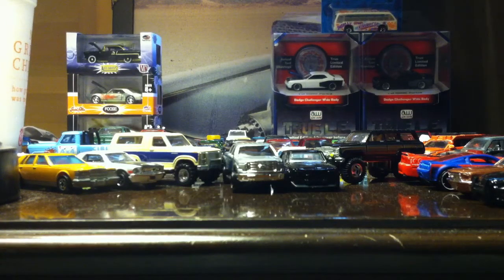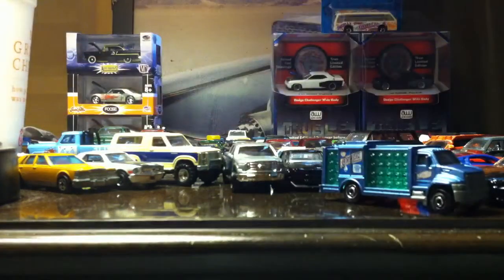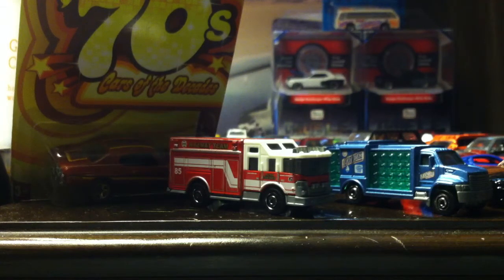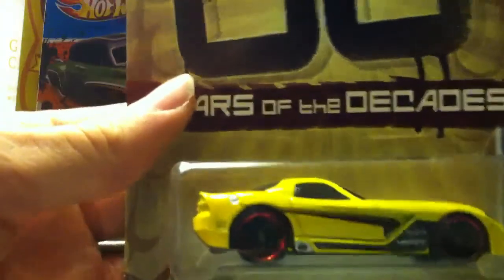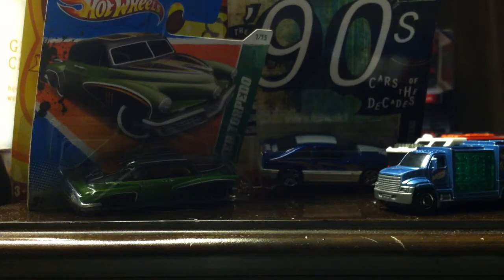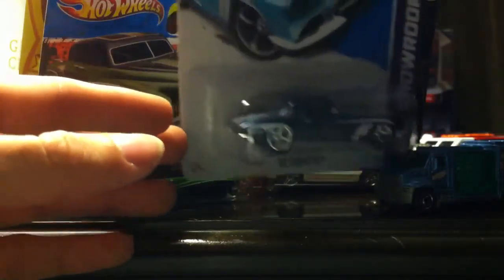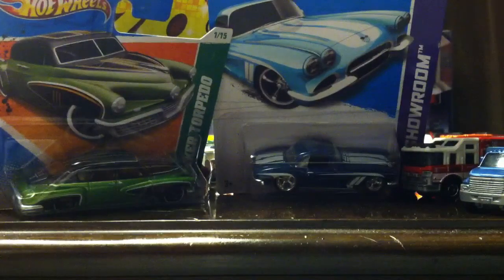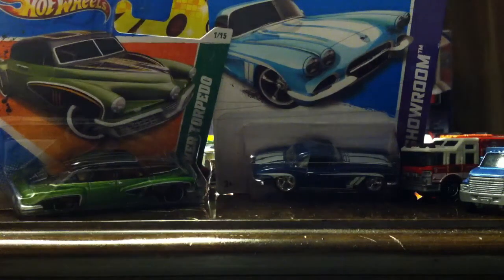Hotwheels:Trade/RAOK from Ben!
Check'em out guys!!
Ben's channel:
Go show him so support for a $uper package!!!